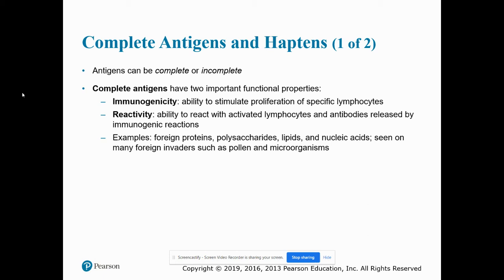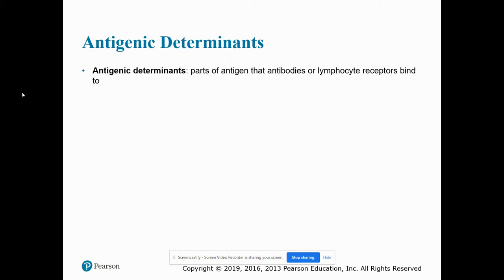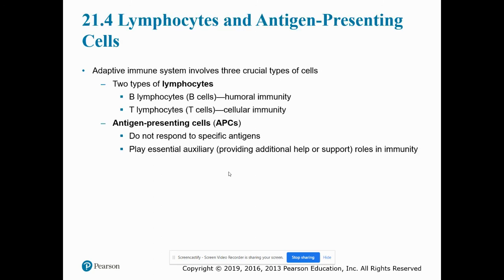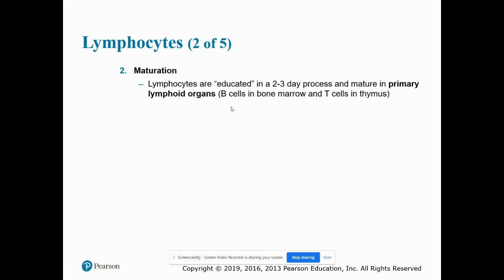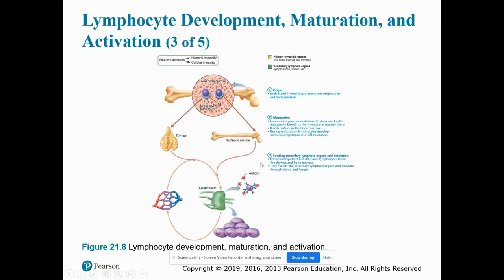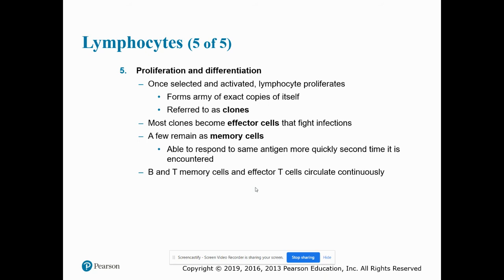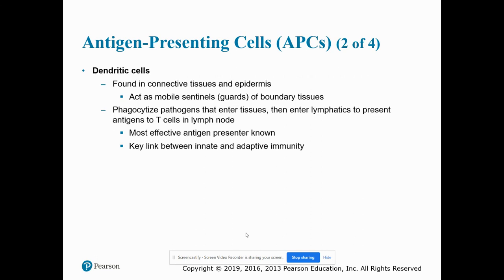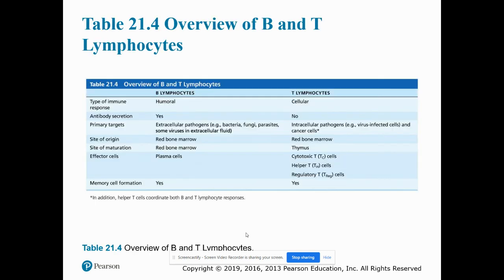Adaptive Immune System - part 2